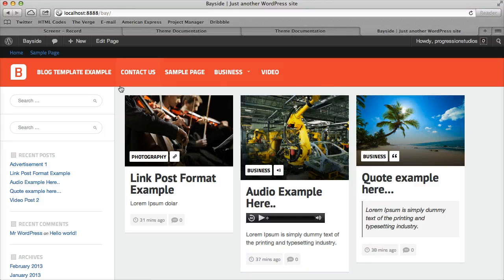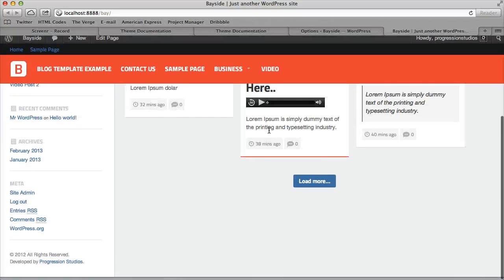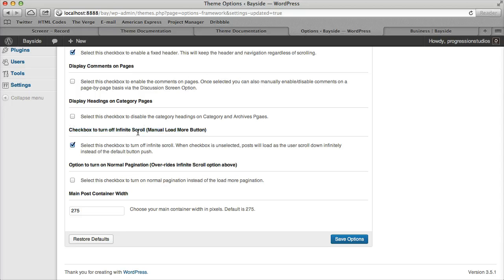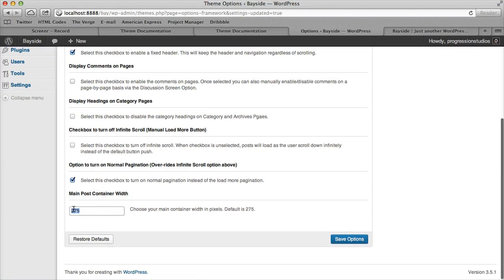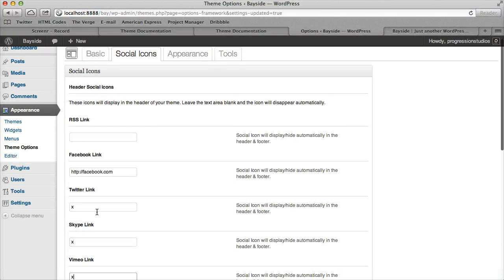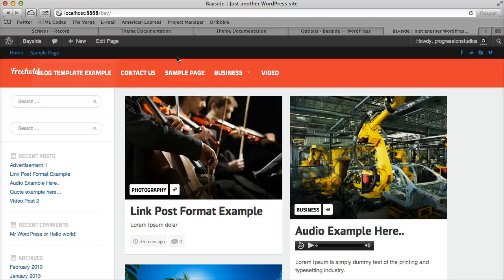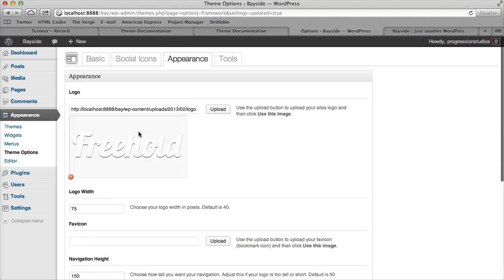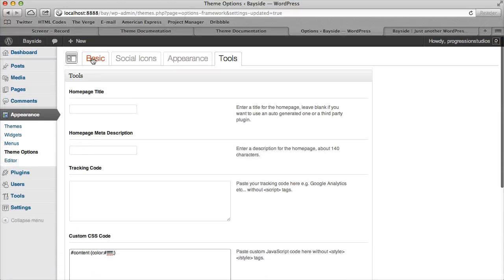Bayside Theme Options